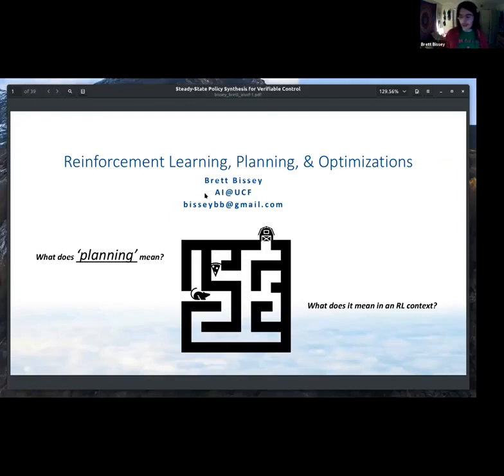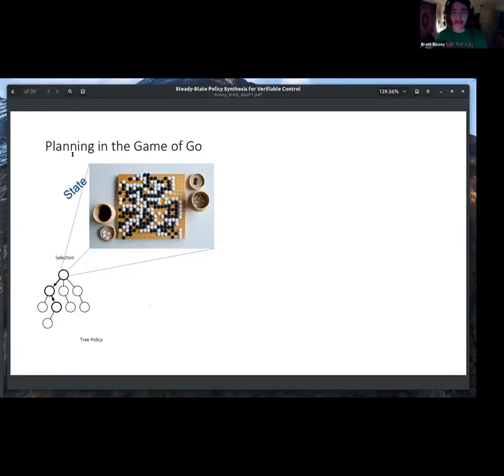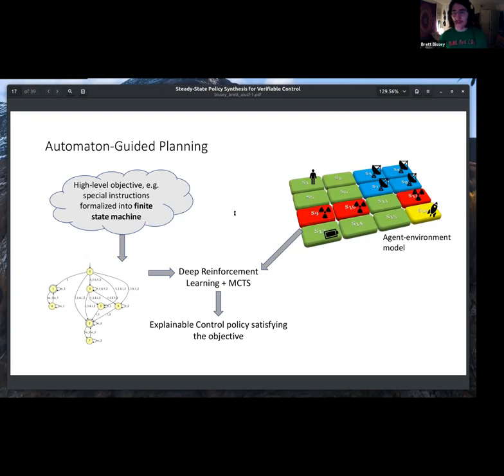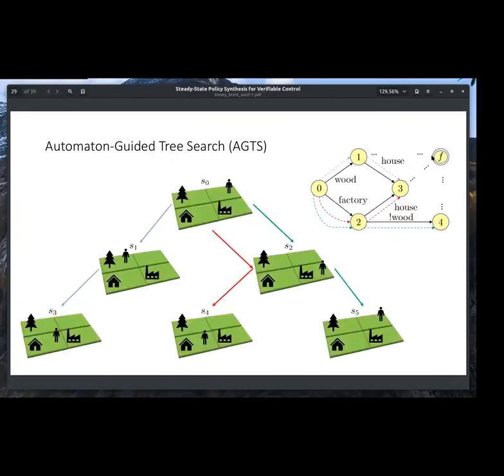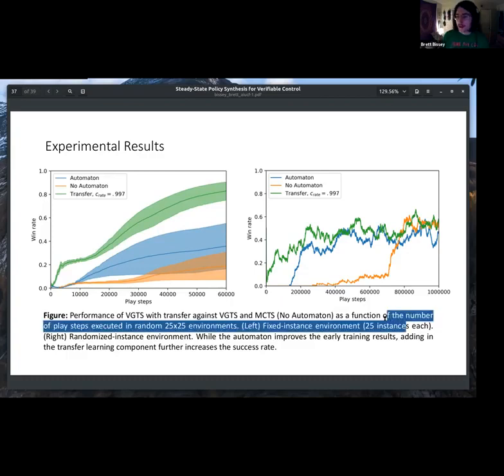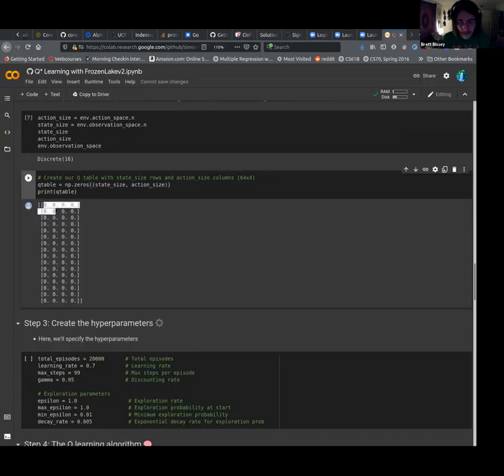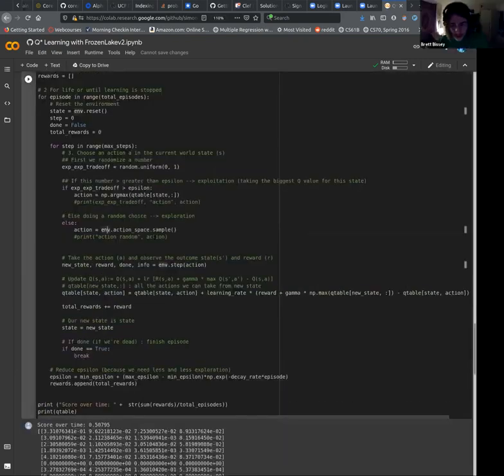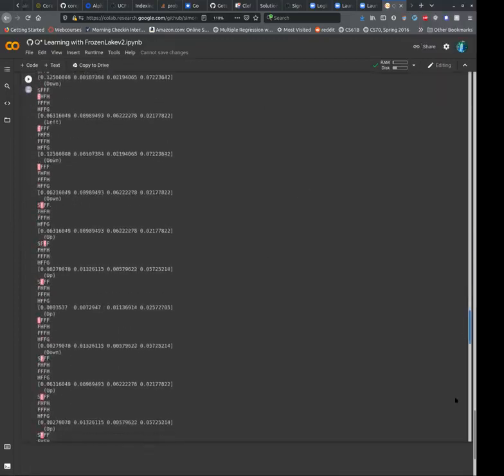Reinforcement Learning: Planning, & Optimizations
BTC ⇢ bc1q2r7eymlf20576alvcmryn28tgrvxqw5r30cmpu
ETH ⇢ 0x58c4bD4244686F3b4e636EfeBD159258A5513744
Doge ⇢ DSGNbzuS1s6x81ZSbSHHV5uGDxJXePeyKy

Reinforcement Learning (RL) research presentation and workshop delivered by Brett.